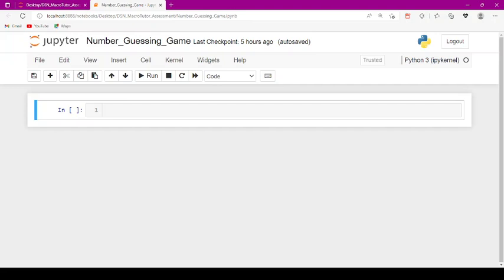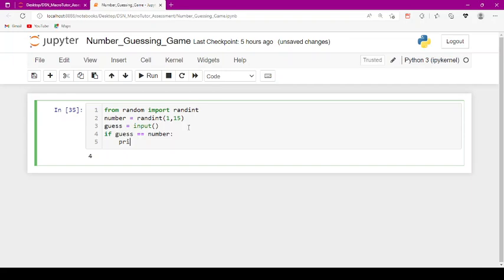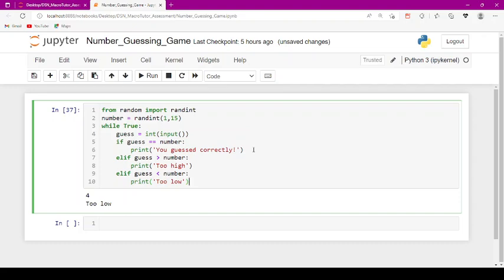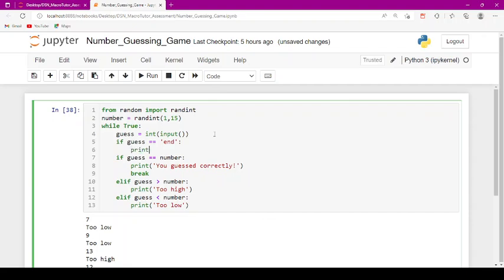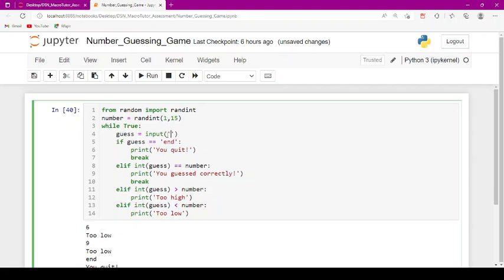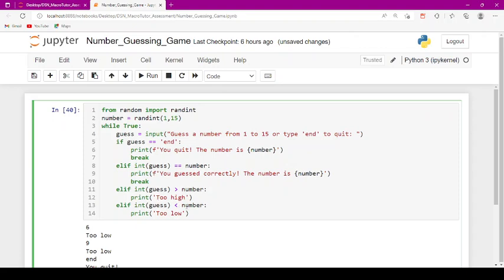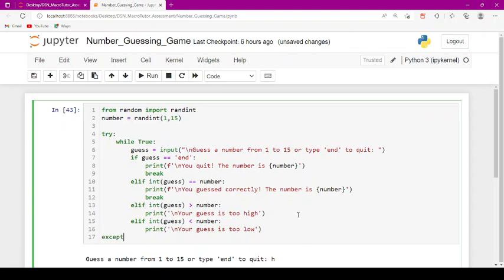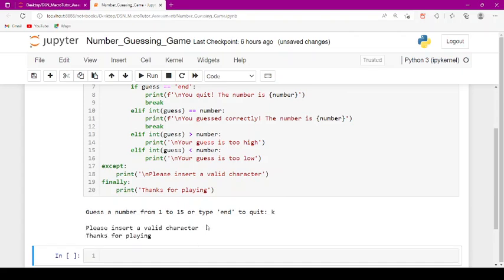Number Guessing Game (Python)